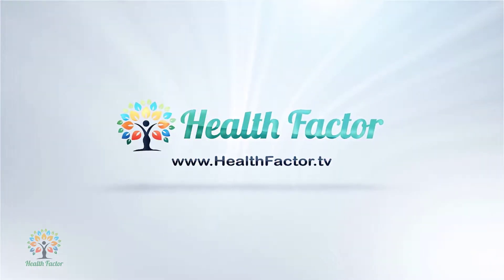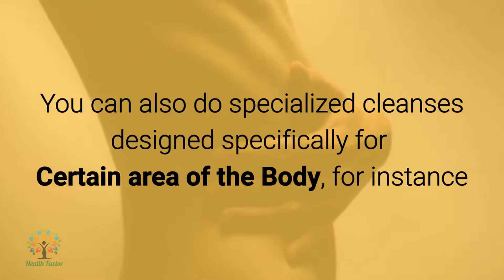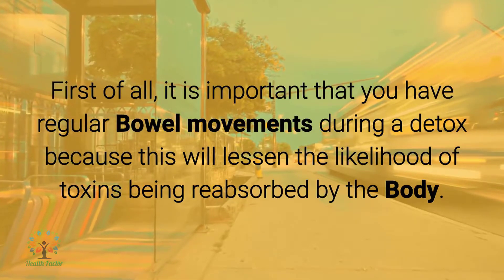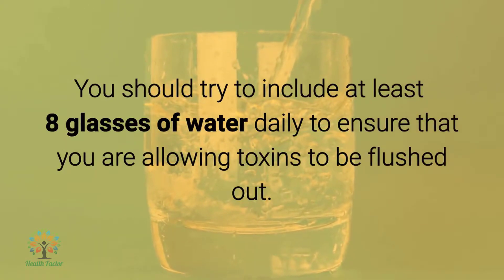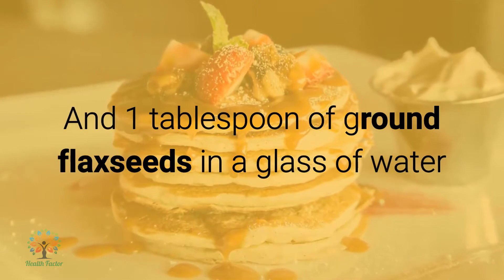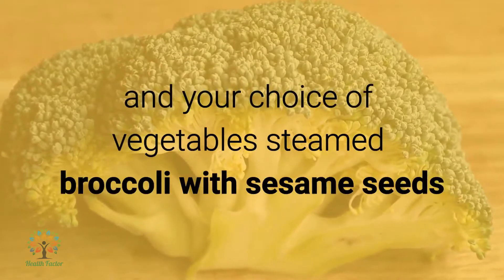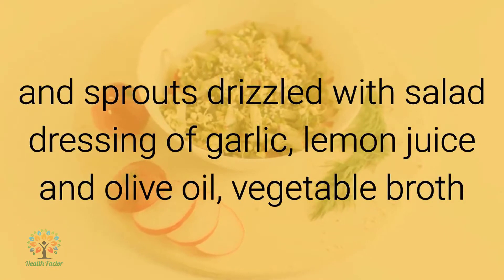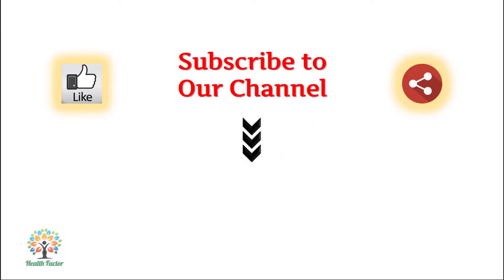Best Detox Diet Ideas For A Healthy Body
There are several types of detox diets. There are those in which you can only eat fruits and vegetables, those in which you can only drink fruit and vegetable juice, and the most extreme type where you can only drink water. You can also do specialized cleanses designed specifically for certain area of the body, for instance  liver, kidneys, lungs. However, most detox diets just involve cleansing the entire body. Below, there is a sample of a seven day detox diet that you can try.

First of all, it is important that you have regular bowel movements during a detox because this will lessen the likelihood of toxins being reabsorbed by the body. A good way to make sure you will eliminate regularly is to take 2 tablespoons of ground flax seeds in lemon water in the morning, and drink lemon water throughout the day. Flax seeds provide the body with fiber and lemon water has a slightly laxative effect.

It is also important to drink enough fluids on a cleanse. You should try to include at least 8 glasses of water daily to ensure that you are allowing toxins to be flushed out.

A sample menu of a detox diet follows below. This is a diet that allows some food, since this tends to be easier for beginners. Remember, you can modify this to fit your needs and preferences.

UPON RISING

·1/2 lemon squeezed into a glass of warm water
·1 tablespoon of bentonite clay and 1 tablespoon of ground flaxseeds in a glass of water

BREAKFAST

·breakfast smoothie made with pear, rice milk and rice protein powder
·supplements: vitamin C

SNACKS

·apple juice diluted with water
·water
·vegetable broth
·supplements: milk thistle
·celery sticks and hummus

LUNCH

·chunky vegetable soup made with vegetable stock and your choice of vegetables
·steamed broccoli with sesame seeds and beets sprinkled with lemon juice on brown rice
·apple sauce
·supplements: multivitamin

SNACKS

·dandelion root tea
·carrot sticks with hummus dip
·water
·supplements: milk thistle

·curried lentils on quinoa
·salad with mixed greens, red peppers, artichokes and sprouts drizzled with salad dressing of garlic, lemon juice and olive oil
·vegetable broth

BEFORE BED

This can be followed for up to seven days. Have fun, and remember to be careful, because while you should expect to feel sluggish and slightly ill, if you are feeling very ill or fatigued, contact your doctor.